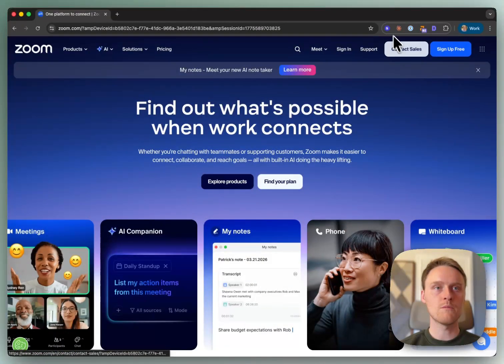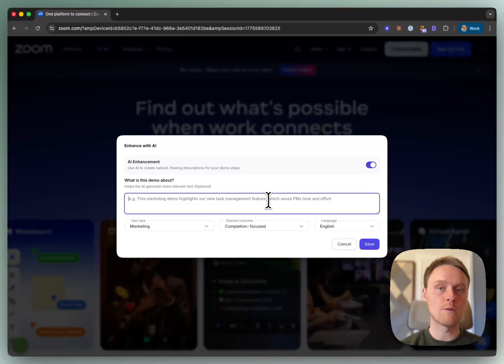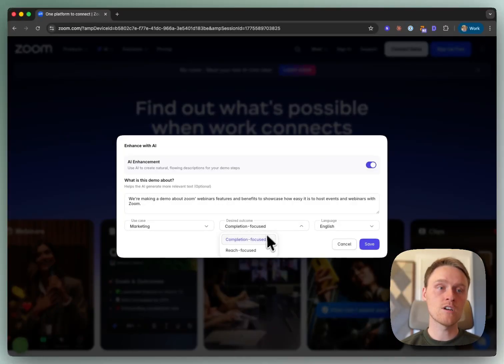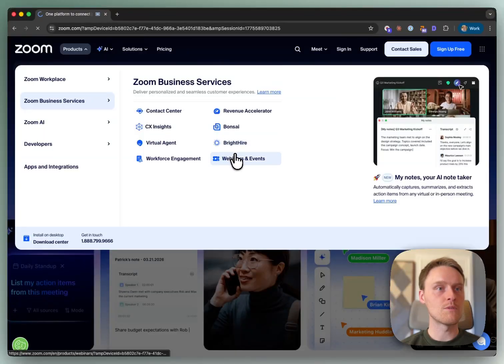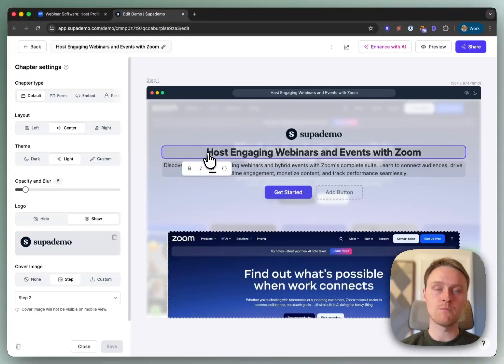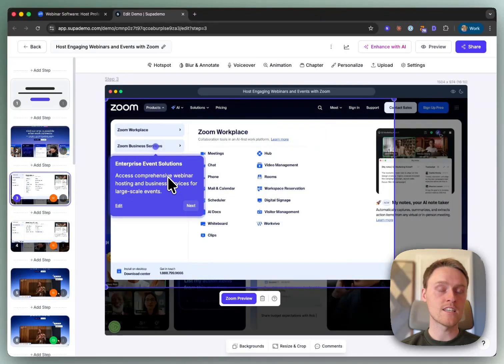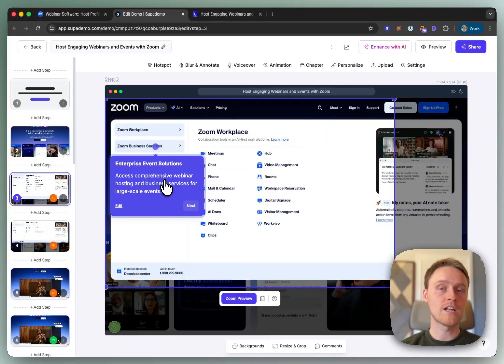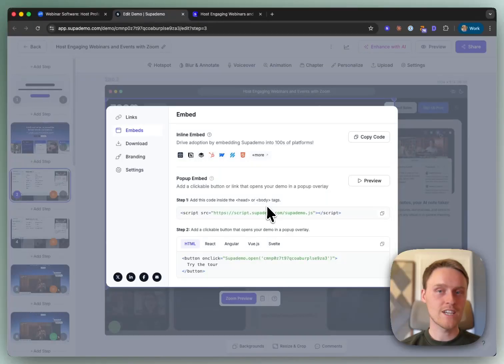Watch AI Auto-Generate Perfect Hotspot Text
What we'll cover today:

When you record a demo without context, the hotspot text comes out generic, describing what's on screen instead of why it matters. Enhance with AI lets you set your goal before you hit record on your Supademo Chrome Extension, so when your demo generates, the hotspot text is already tailored to your use case, audience, and desired outcome. In this video, we walk through how it works using a real Zoom webinar demo as an example.

Chapters:
0:00 Intro
0:13 Opening the Supademo Chrome extension
0:17 Using the Enhance with AI feature
0:32 Setting your use case, outcome, and language
0:46 Recording the demo
1:02 Reviewing AI-generated hotspot text
1:25 What generic hotspot text looks like without context
1:40 Editing and refining your demo
1:50 Sharing or embedding your demo